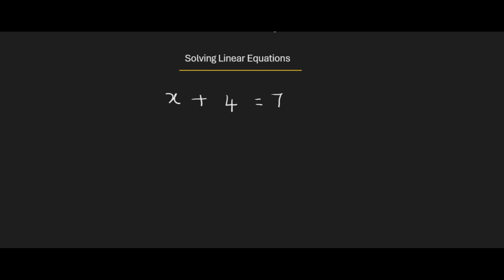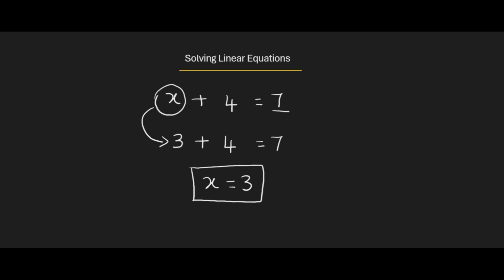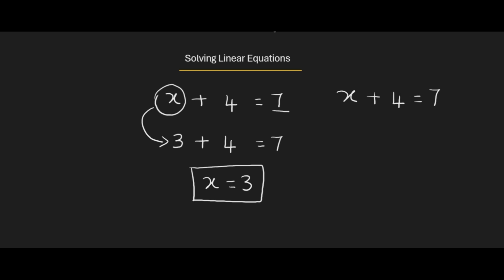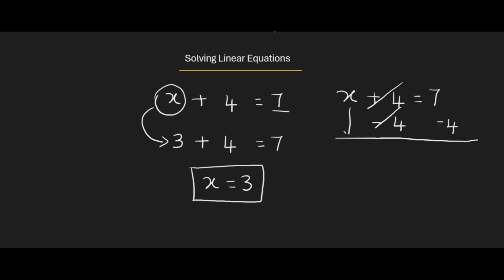Math tutoring in Dubai with GetYourTutors.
Discover the world of linear equations in this engaging video! We'll break down the basics, explore their forms, and demonstrate how to solve them step by step. Whether you're a student or just curious, this tutorial will simplify the concepts and help you master linear equations with ease. Join us now!